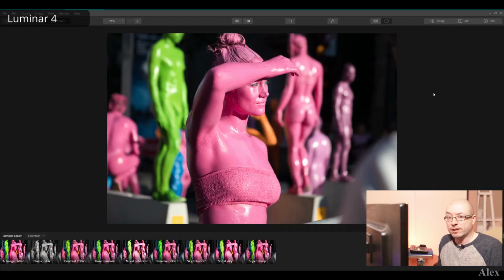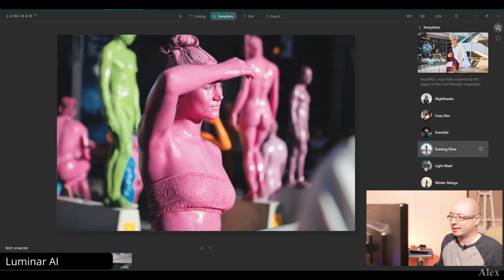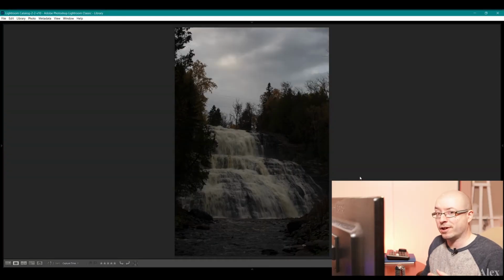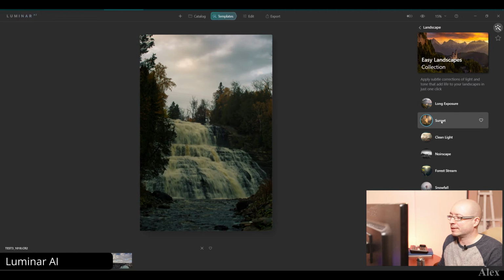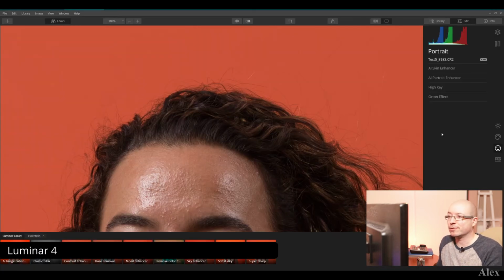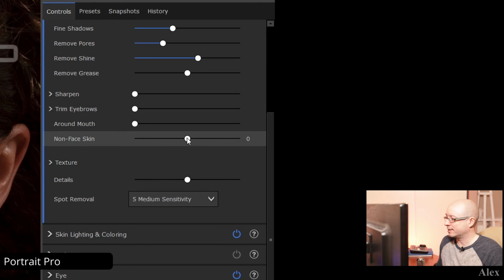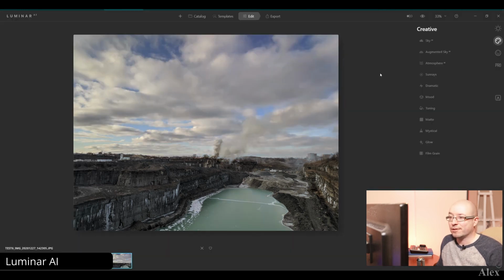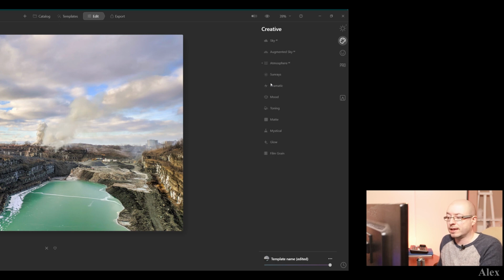Luminar 4 VS Luminar AI VS PortraitPro - Are they good for you? Editing pictures Fast or FAIL?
In this video we look at:
- Luminar 4
- Luminar AI
- PortraitPro

We try them with lanscape and skin retouching. Will they fail?

LINKS

Luminar AI , trial direct download (you need a free Skylum account when launching the software)
clic Sign In in the top right corner and Sign up at the bottom if you don't have an account.

I called it! Canon does not know how to dissipate heat!

Timestamps MENU

00:00 Funny Intro and Summary
00:49 Luminar 4 Pink Multichrome event
01:44 Luminar AI Pink Multichrome event
03:39 Luminar 4 waterfall
05:01 Luminar AI waterfall
05:54 Portrait Pro errors
06:15 Luminar 4 Skin test
07:02 Luminar AI Skin test
07:42 Portrait Pro Skin test
08:23 Photoshop not pro retouching
08:59 Luminar 4 Fire & Smoke
09:24 Luminar AI Fire & Smoke
10:08 Conclusion

Credits